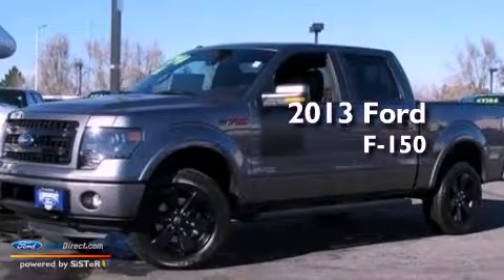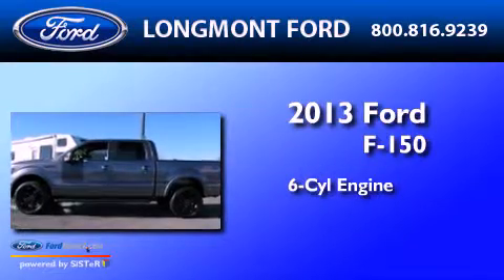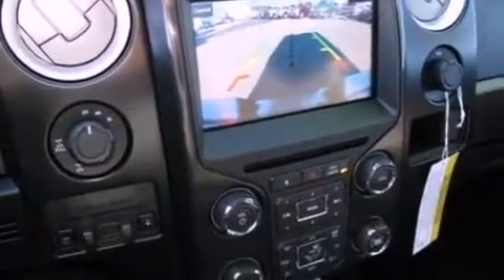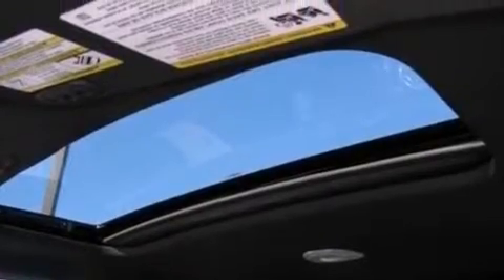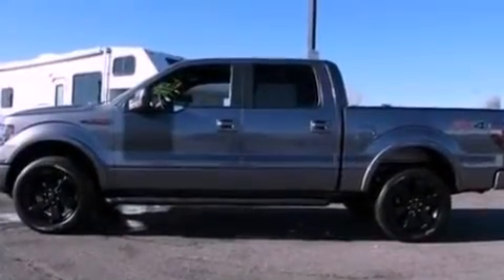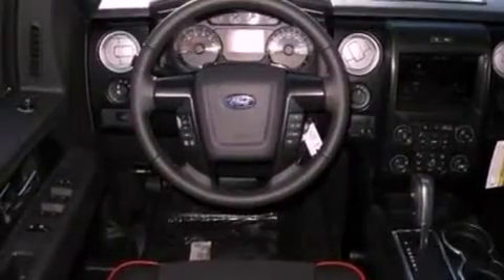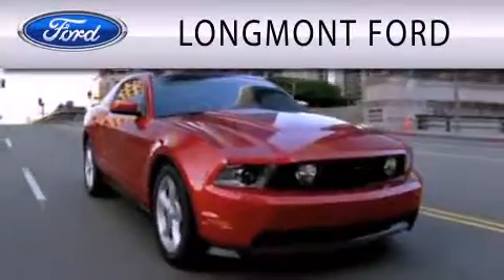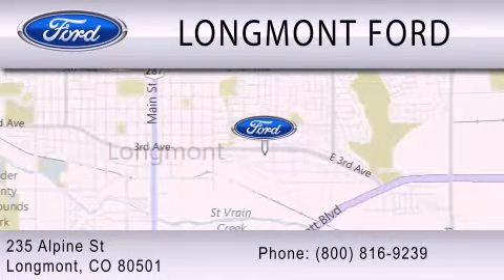2013 Ford F-150 Longmont CO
Year : 2013
 Make : Ford
 Model : F-150
 Engine : 3.5L V6 24V GDI DOHC TWIN TURBO
 Trans . : 6-SPEED AUTOMATIC
 Exterior : STERLING GRAY METALLIC
 Miles : 19
 Interior : BLACK
 Stock : 3T185